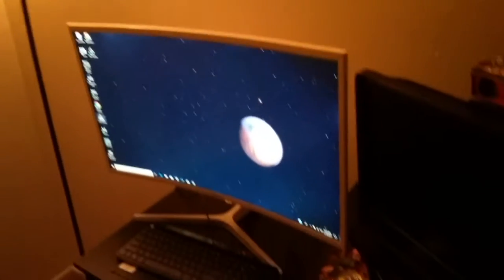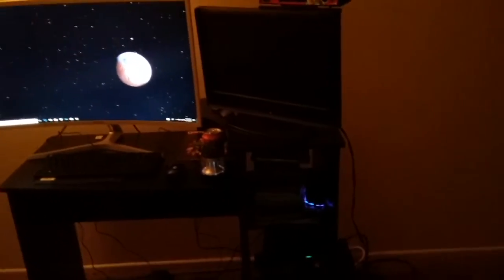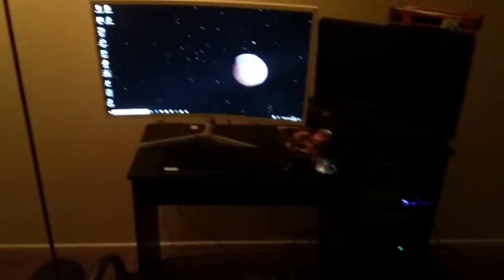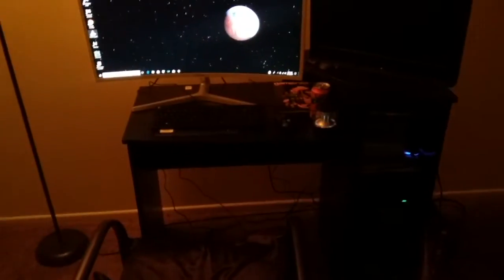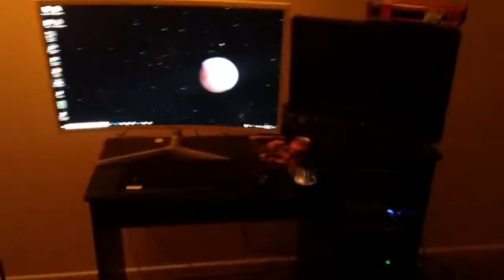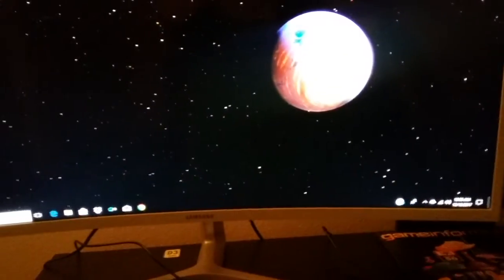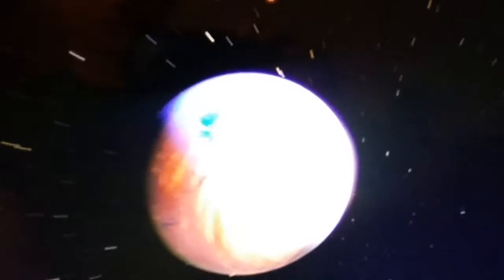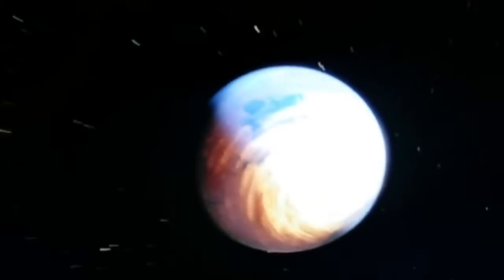New Gaming Setup!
In this video, I show you all my new gaming setup which includes both my PC, and Xbox. I hope you all enjoyed!

Xbox Gamertag: Red Murk Gaming